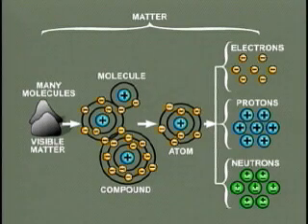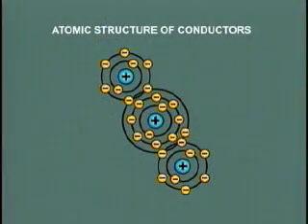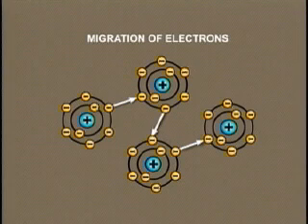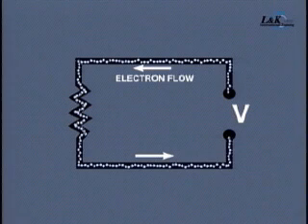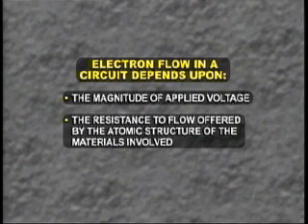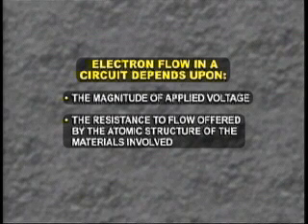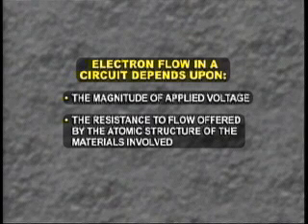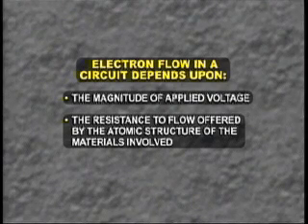A1 - What is Electricity?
Lesson 1 from the Basic Electricity training course by L & K International Training with Bill Anderson.

I came across these videos but could not find them anywhere on the Internet or YouTube. The videos are old, but are too good to let disappear.